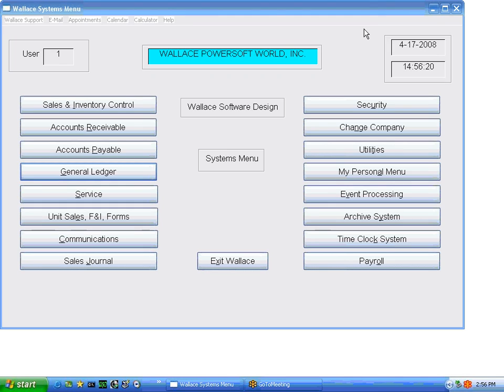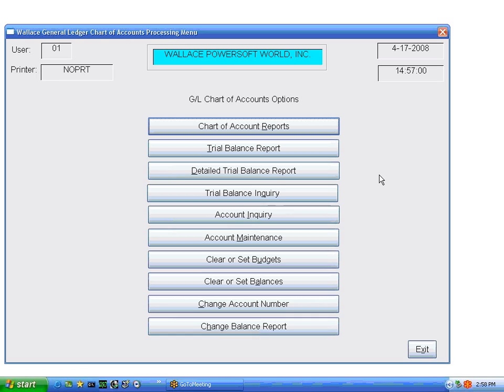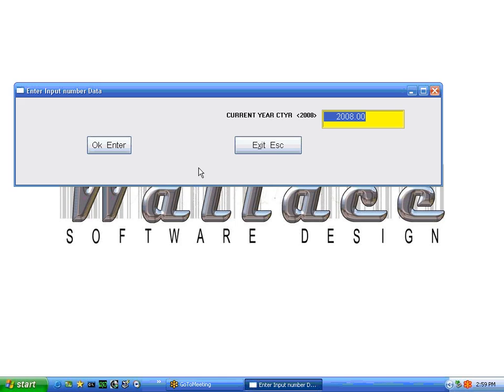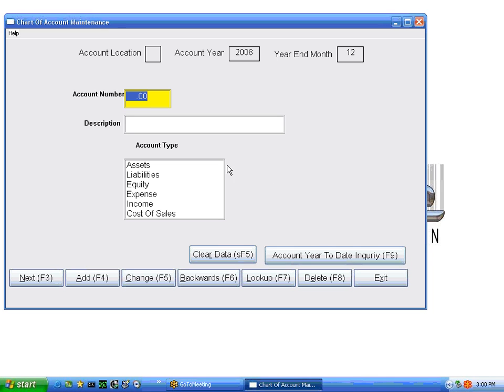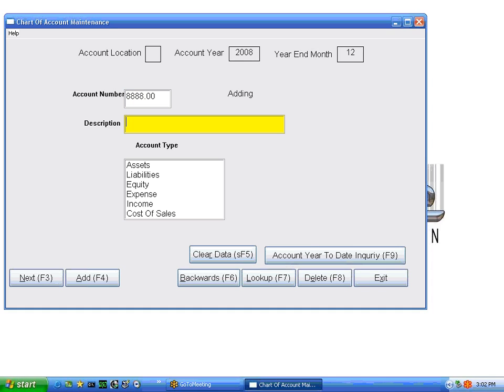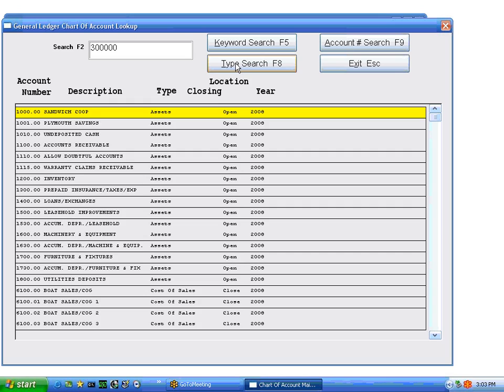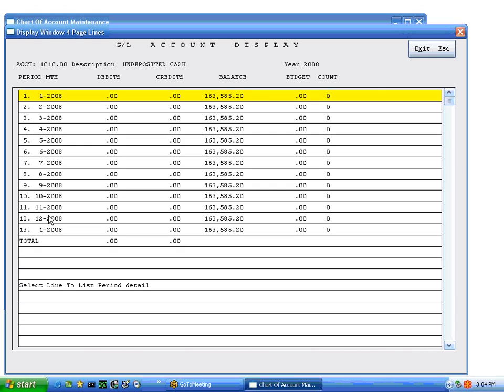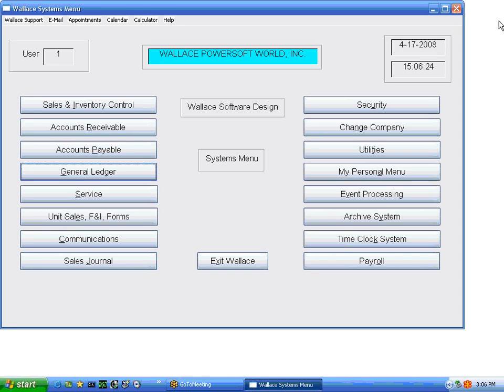1.1 - Chart of Accounts Maintenance